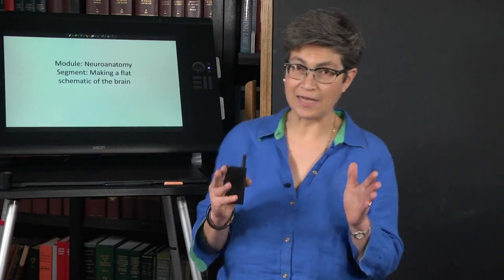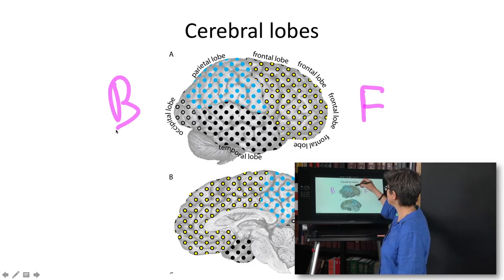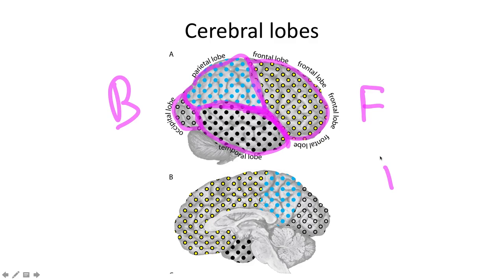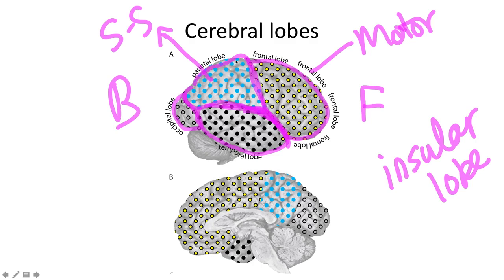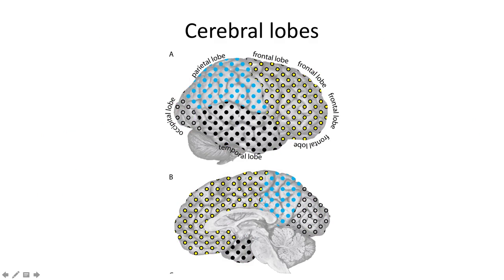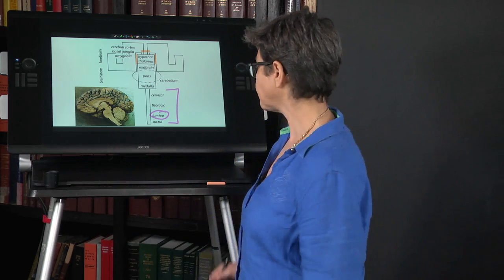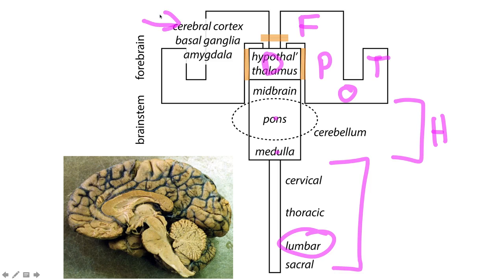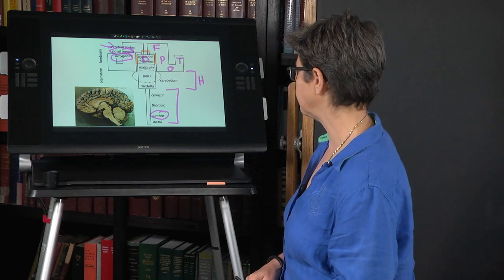Making a Flat Schematic of the Brain - Understanding the Brain: The Neurobiology of Everyday Life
Learn how the nervous system produces behavior, how we use our brain every day, and how neuroscience can explain the common problems afflicting people today. We will study functional human neuroanatomy and neuronal communication, and then use this information to understand how we perceive the outside world, move our bodies voluntarily, stay alive, and play well with others.
Brain, Neurological Disorders, Neurobiology, Neurology
This course has been an eye-opener for me and has helped me to better understand the brain from a perspective of empathy towards those suffering from debilitating disorders, thanks to Professor Mason.,It was a great learning experience!!! In-depth understanding of brain and its functioning was clearly explained. Brain lab sessions were extremely unique and has added great value to the course!!!
Neuroanatomy tells us how the nervous system is organized.  Understanding the form of the brain is essential to understanding its function.  By comparing the structure of the brain with a patient's symptoms, neurologists are able to identify the location of certain disorders.  Studying how the human brain develops provides insight to why it is organized as it is.  This module, you will learn about how the brain develops during gestation, some major pathways in the nervous system, and what can go wrong!